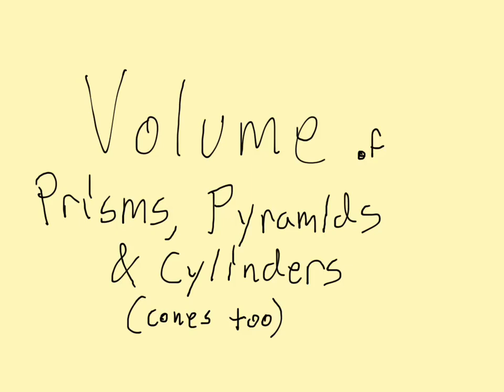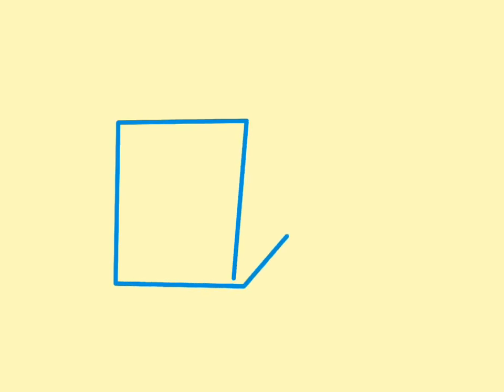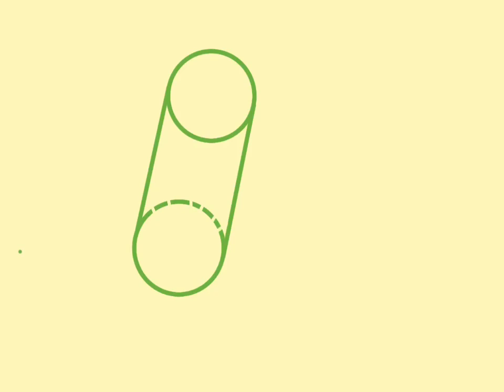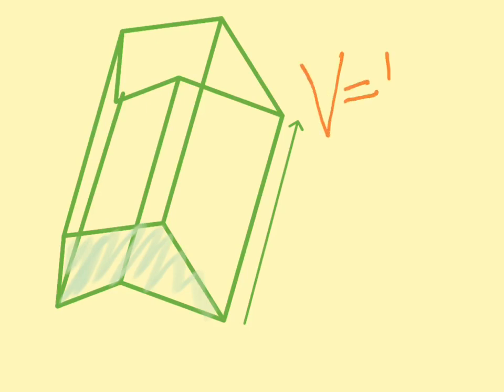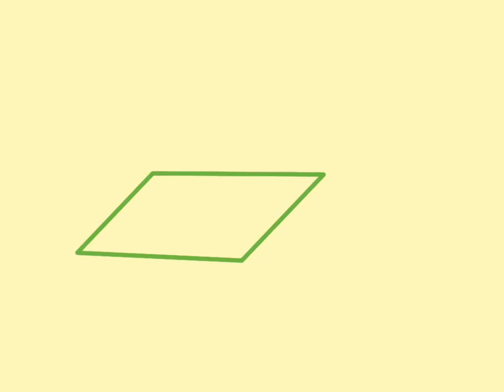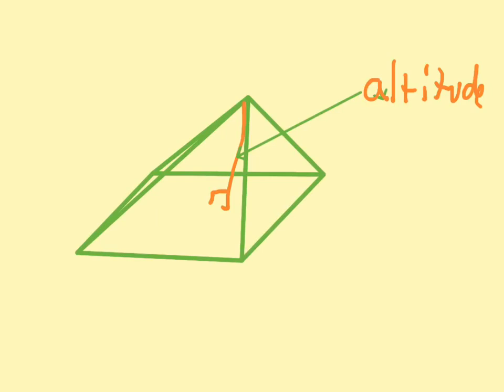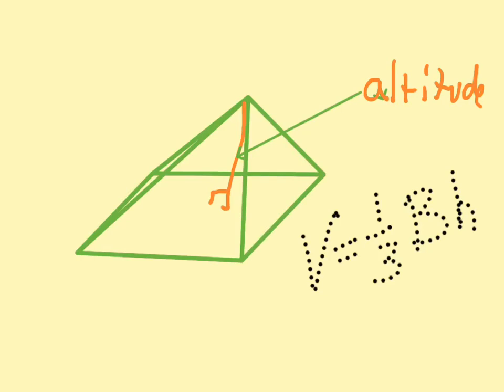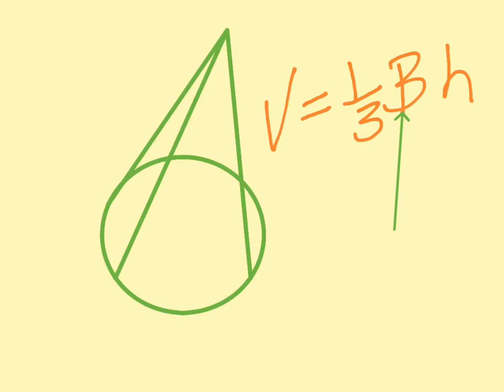volume of prisms pyramids and cylinders